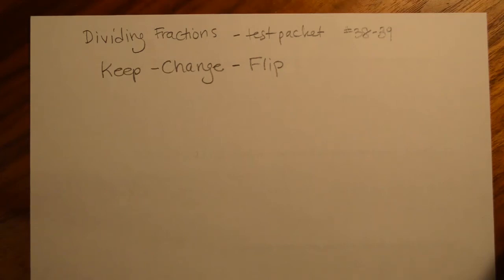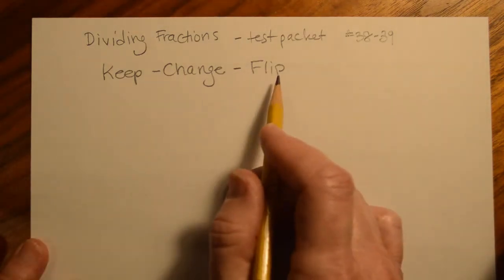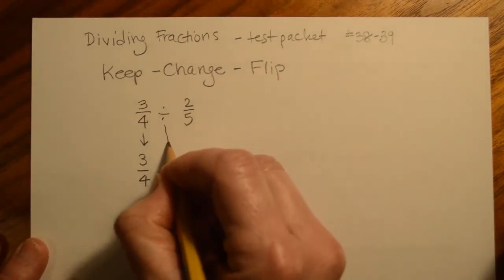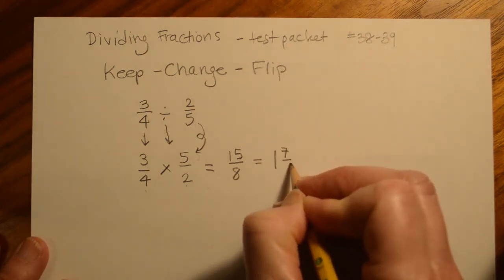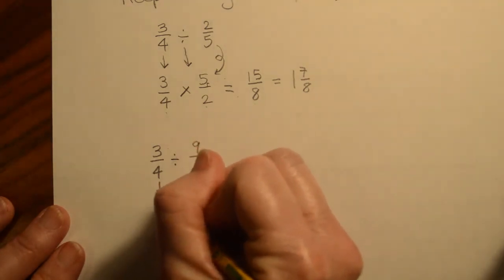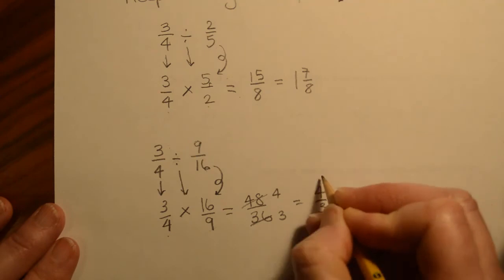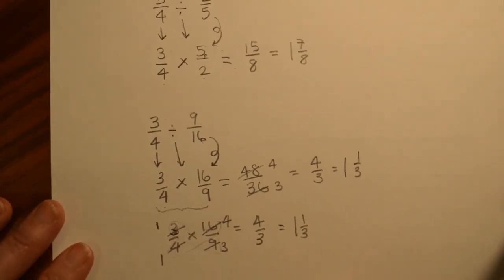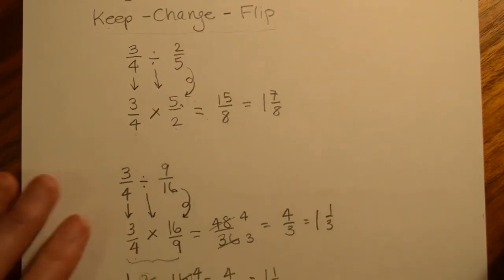5th grade CST packet problems 38 39